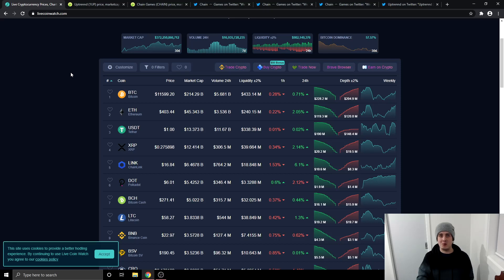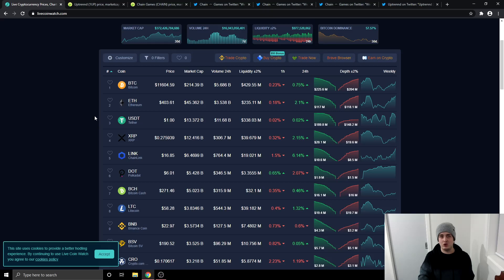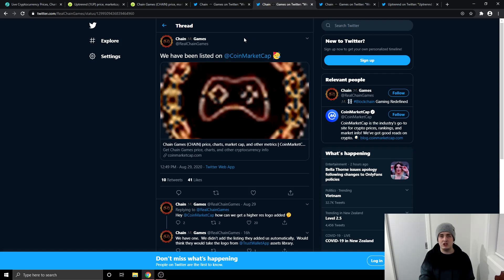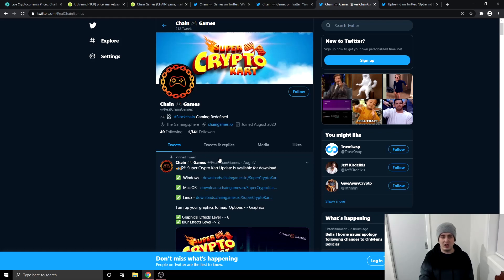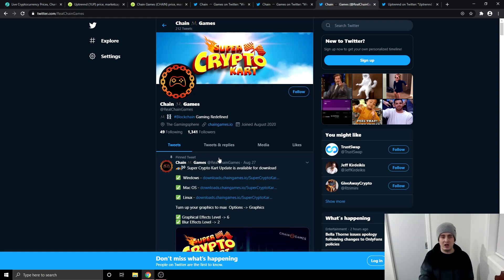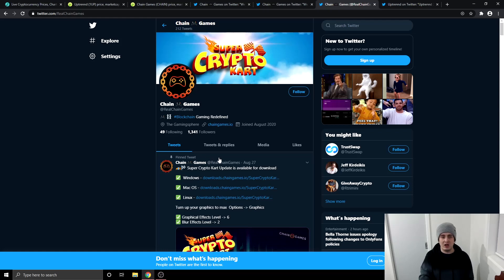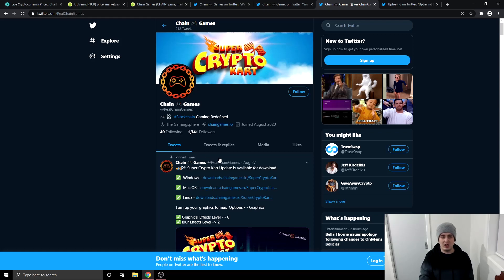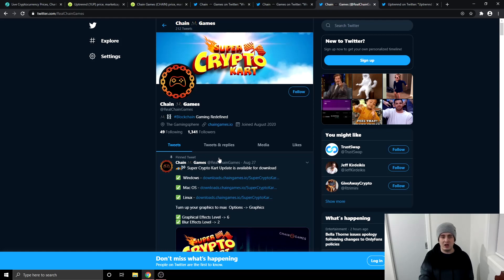Big Uptrennd & Chain Games News Uptrennd NEW Roadmap now live big things coming!!!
All losses in any market which may incur due to information on this channel are not Crypto Ellis's fault. Do Your Own Research.